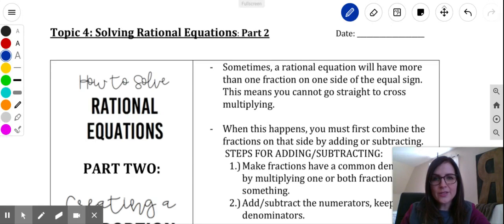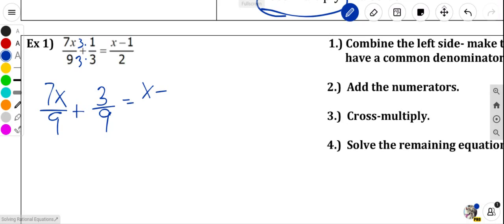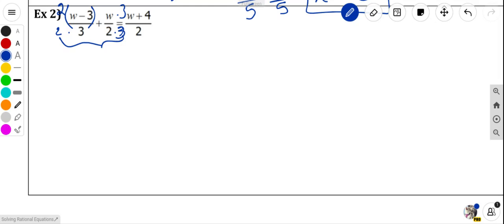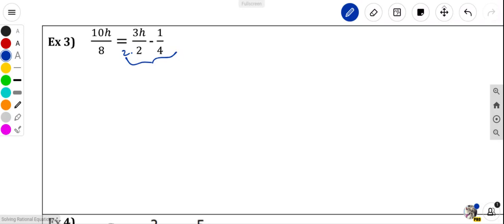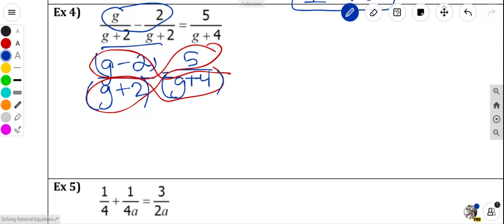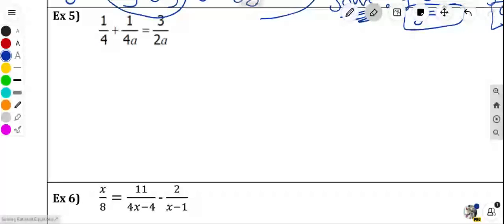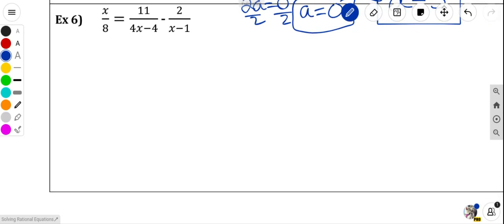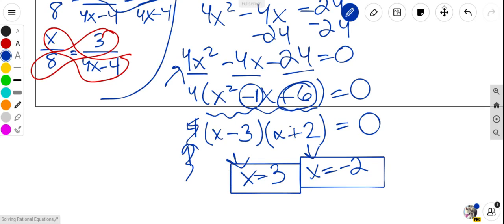Solving Rational Equations Day 2